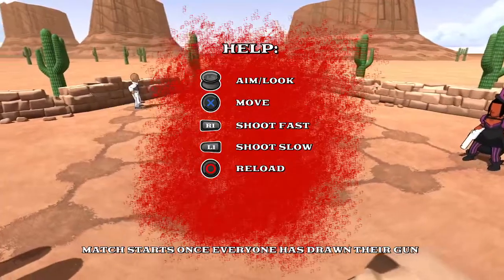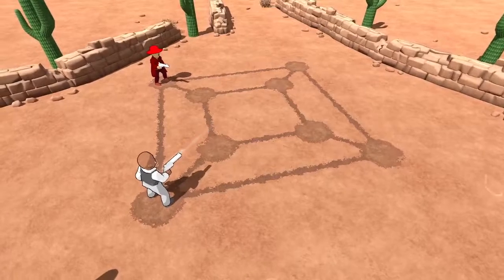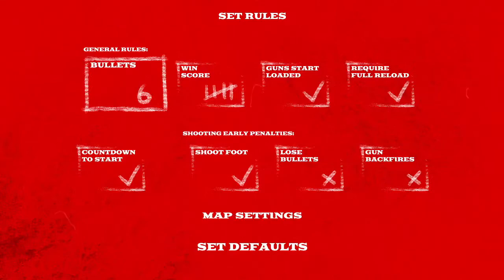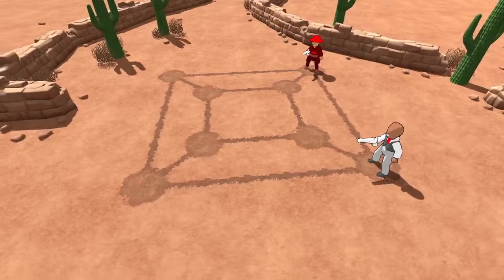Why Dangerous Duels is awesome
Short video describing why Dangerous Duels is cool and why I have so much fun with it.